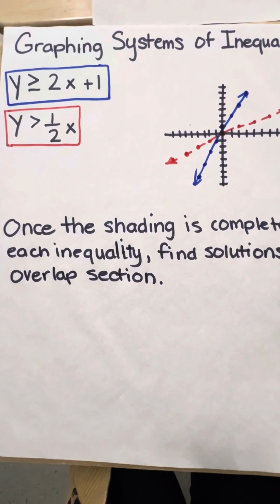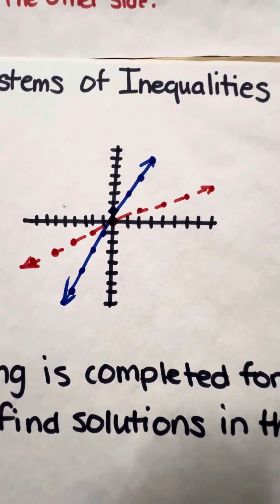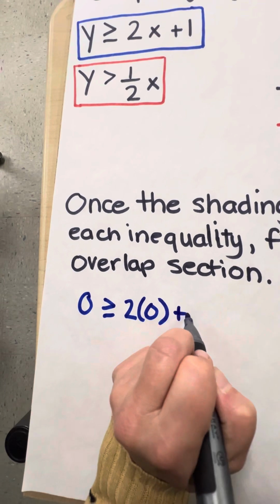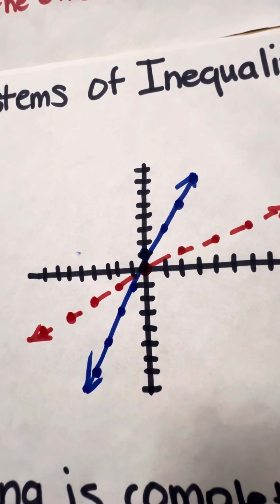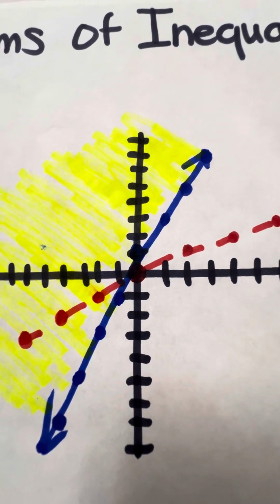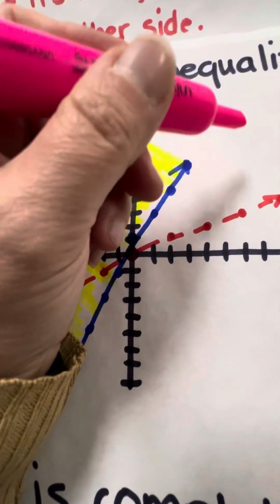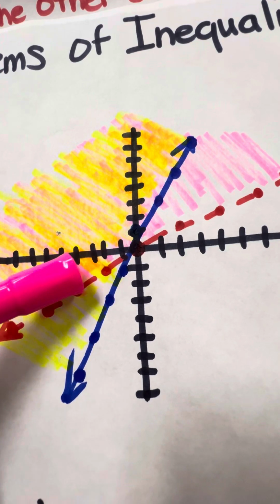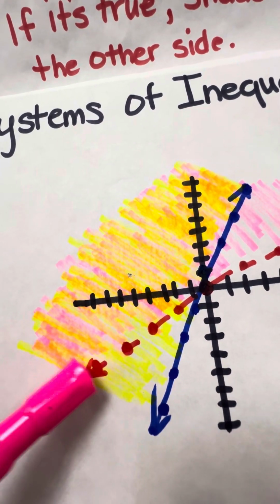Graphing systems of inequalities